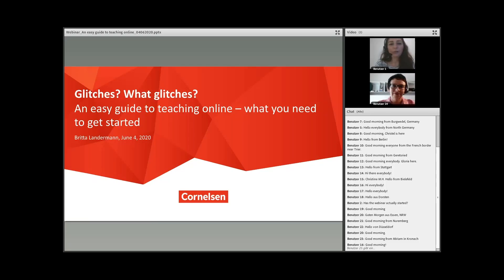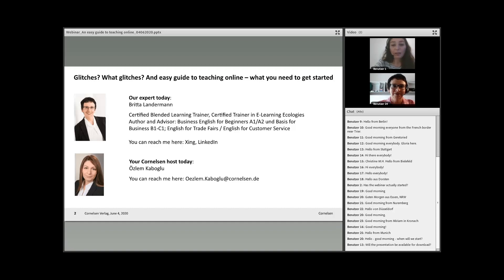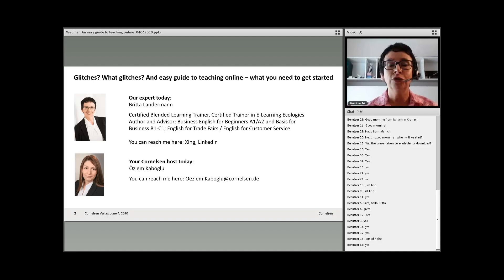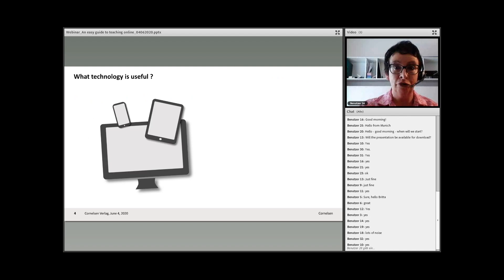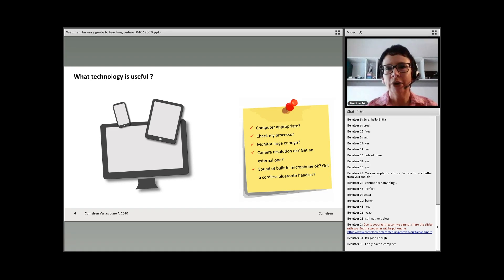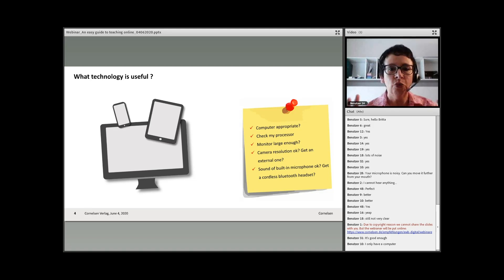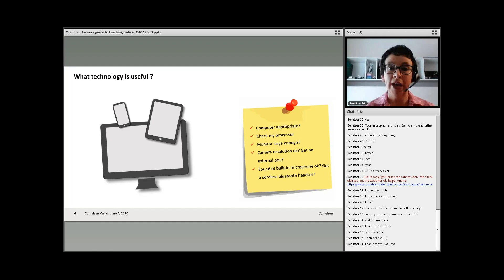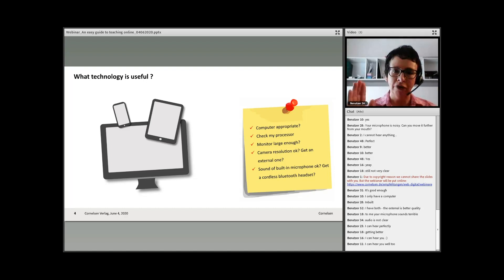Webinar 06/20 I EWB I An easy guide to teaching online - what you need to get started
Aufzeichnung des Webinars vom 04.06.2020 mit Britta Landermann

In this recorded webinar I would like to share my experiences with you: What technology is useful? Which platforms work well? What do you need to know about bandwidth? Do you need to invest? What English material is available to teach with and might your teaching style have to change?

Mehr Infos zu den digitalen Produkten von Cornelsen finden Sie